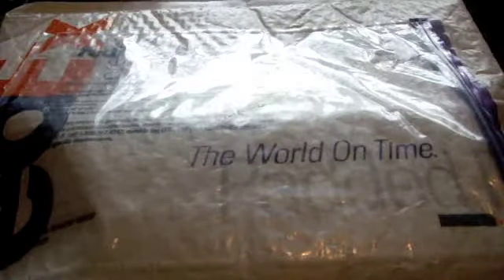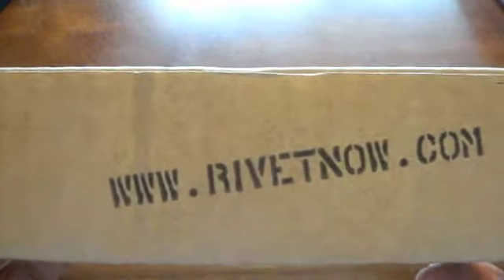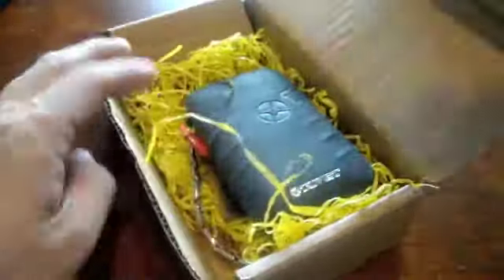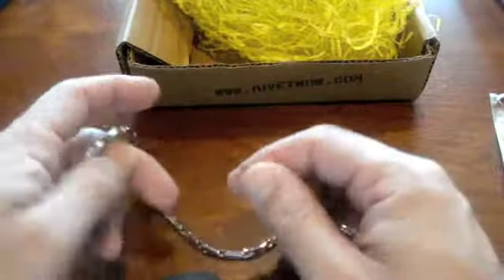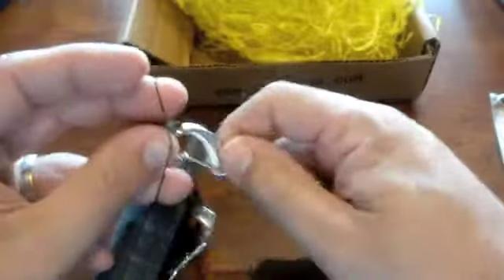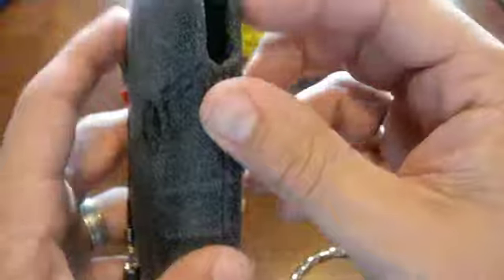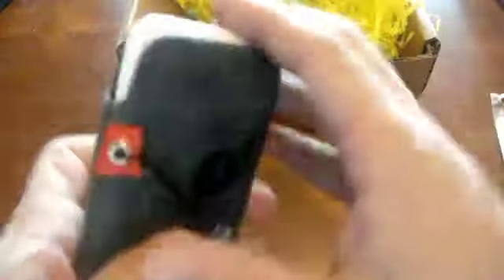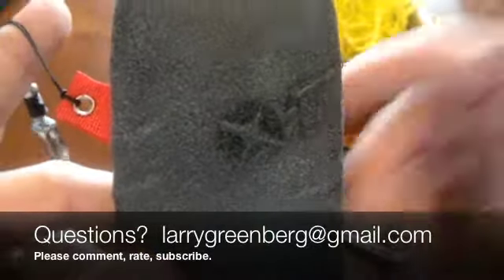Rivet Now Unboxing